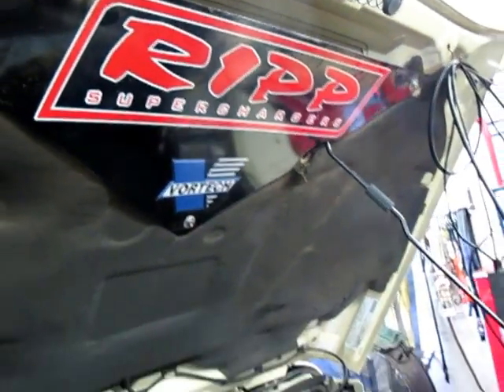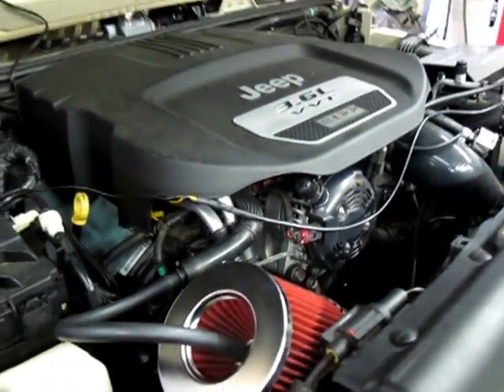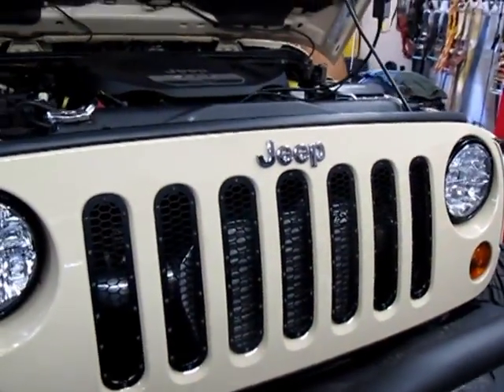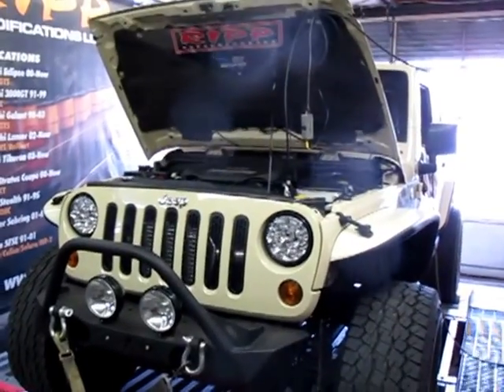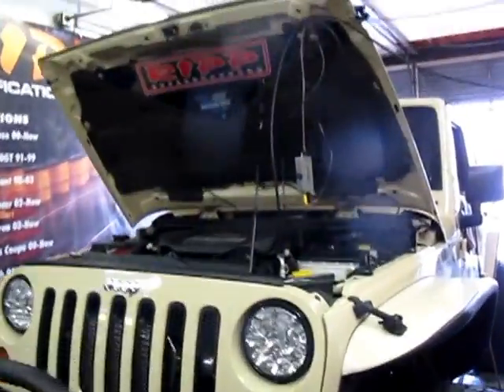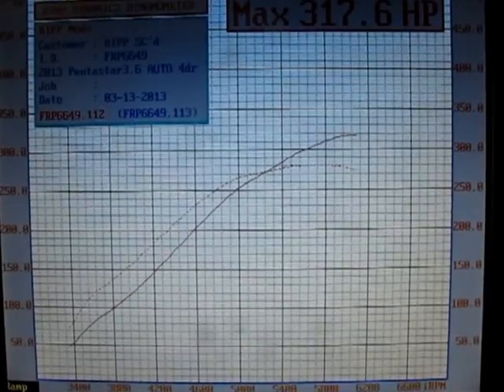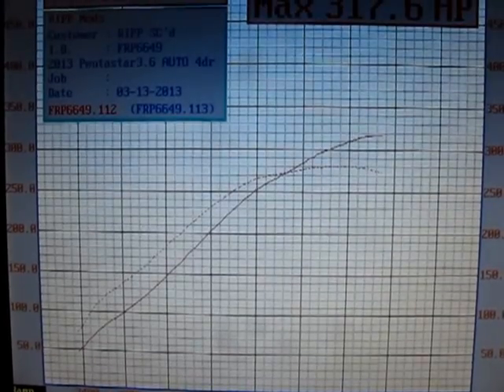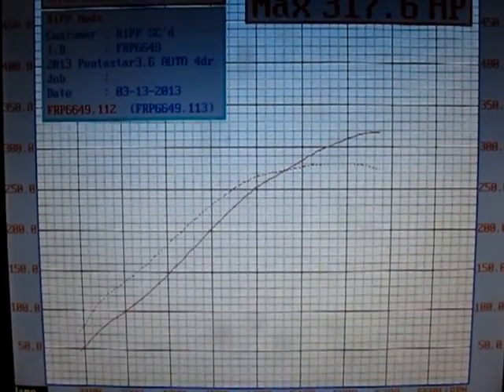RIPP Superchargers 2012 JK 317HP 280TRQ 37in Tires Auto Pentastar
In this video you will see RIPP Superchargers test its 2012 Jeep Wrangler JK Rubi running our new supercharger. It is tested with 37" tires 5:13 gears and stock exhaust and cats. This test was performed with the engine up the operating temperature and no other power adders.